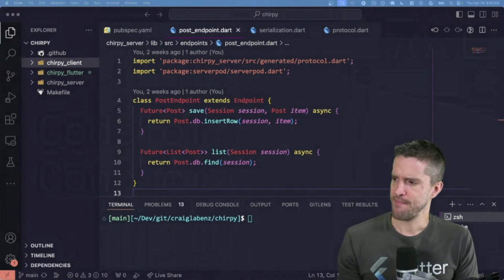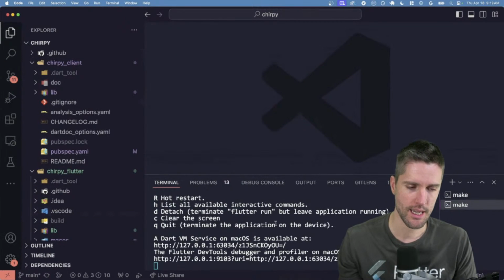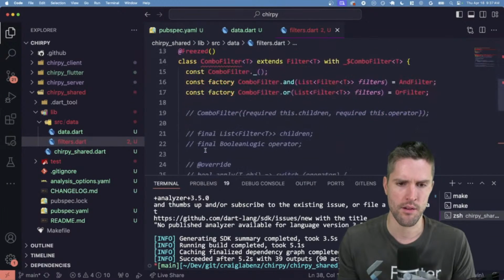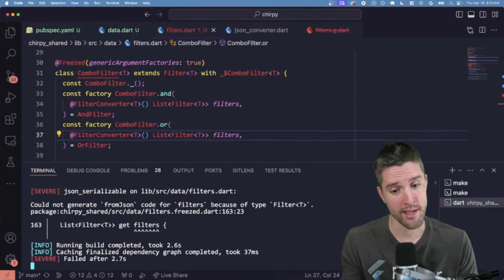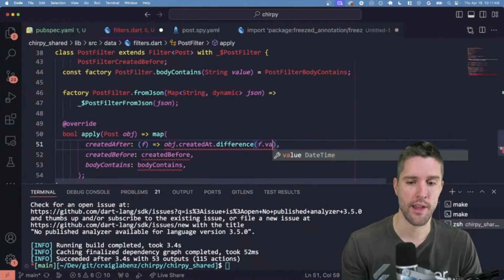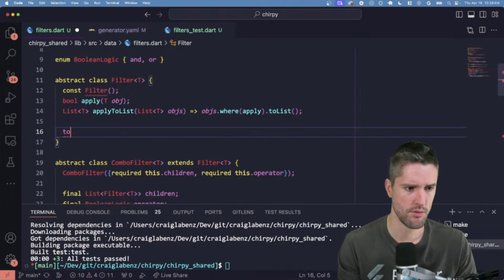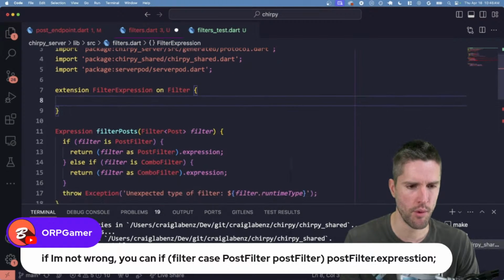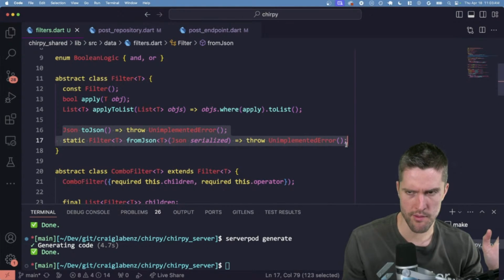Observable Flutter #41: Building with Serverpod, Data filtering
Watch as Craig Labenz builds a streamlined way to pass query filters between the client and server, using Serverpod.